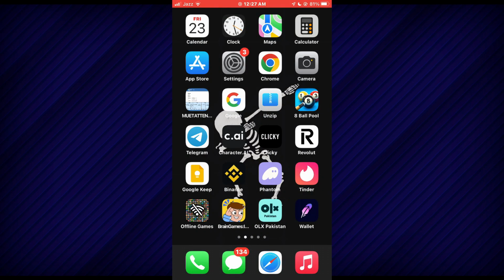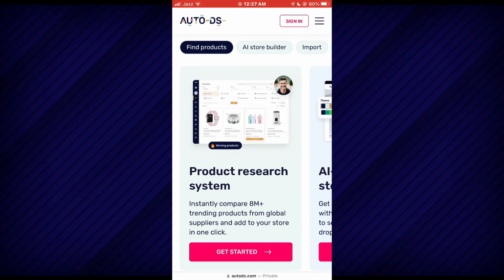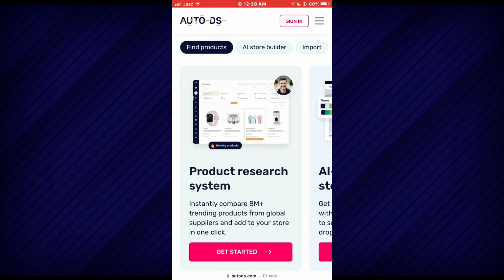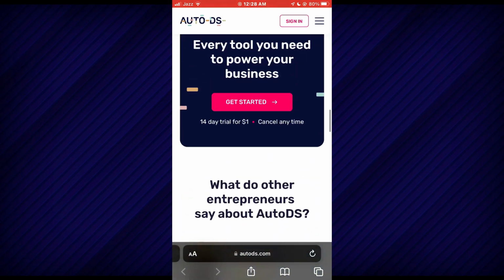How to Use Autods for eBay Dropshipping | Tutorial (2025)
👉 In this tutorial video, we'll show you how to use AutoDS for eBay dropshipping. AutoDS is a powerful tool that can help you automate your eBay dropshipping business, saving you time and increasing your profits. We'll walk you through the process step-by-step, from setting up your account to finding profitable products to list on eBay. Whether you're new to dropshipping or a seasoned pro, this video will give you the knowledge and tools you need to succeed with AutoDS and eBay dropshipping.